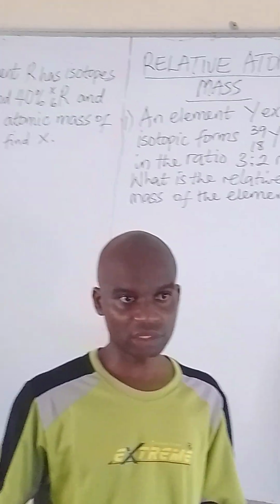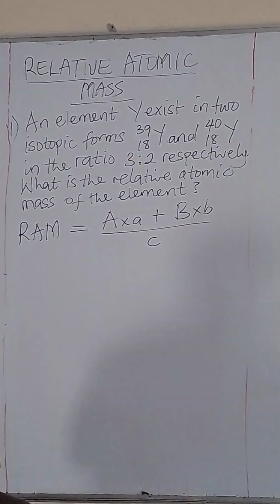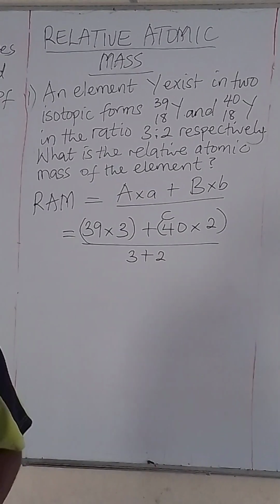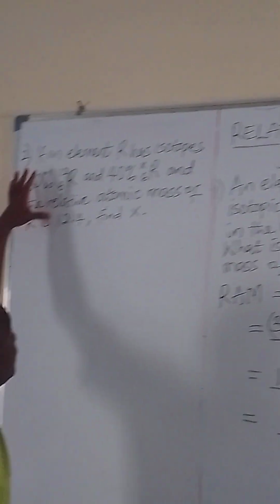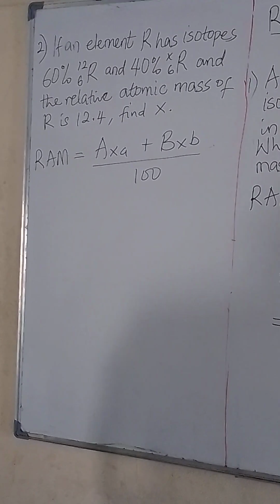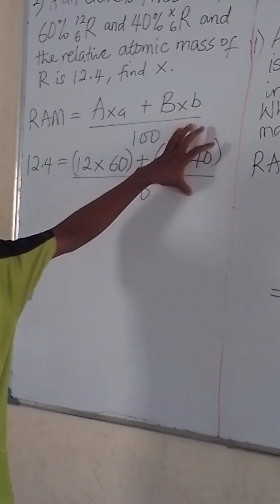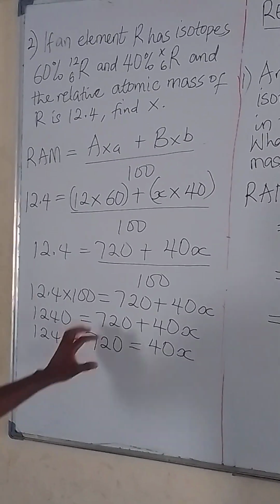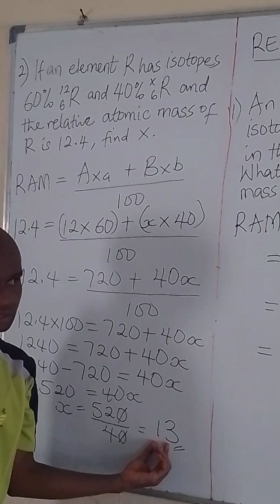Relative Atomic Mass Part Two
Relative Atomic Mass Part Two (Ratio)